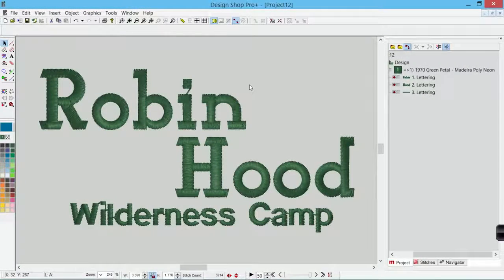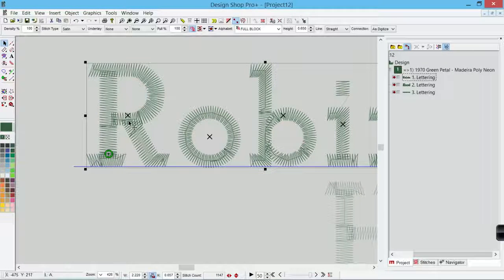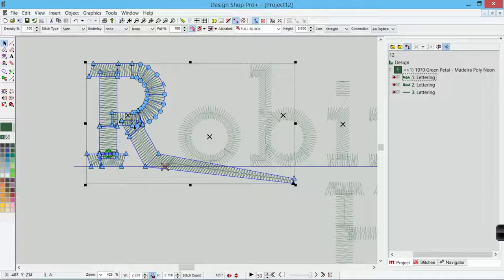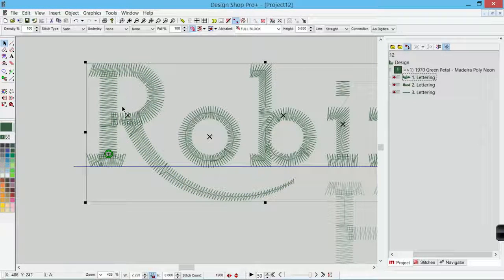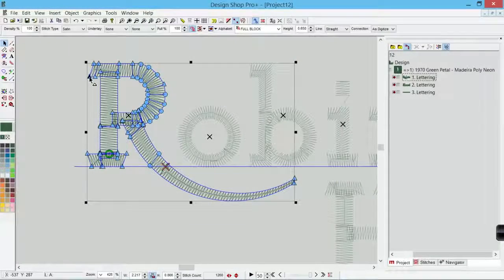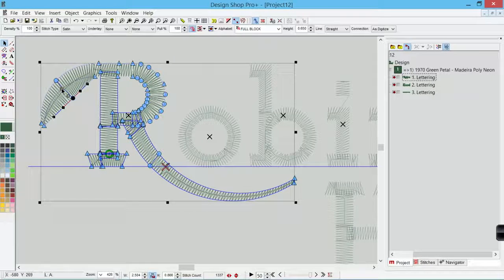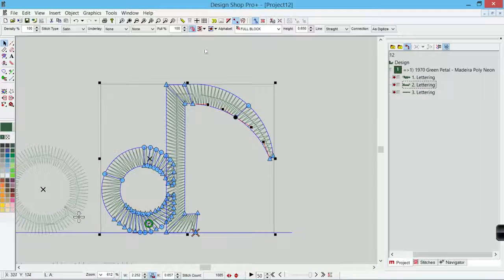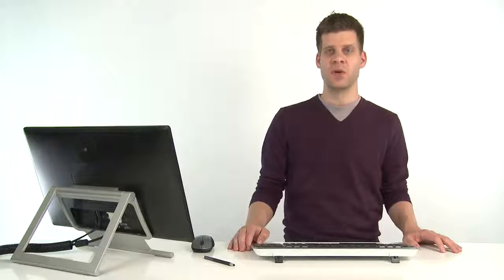DesignShop V9 ~ Wireframe Editing Lettering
This DesignShop V9 video will demonstrate how edit the underlying wireframe elements of lettering without converting it to the wireframe parts that make it up. Topics covered include:

  •  Wireframe editing lettering